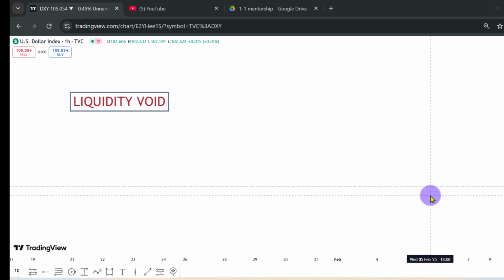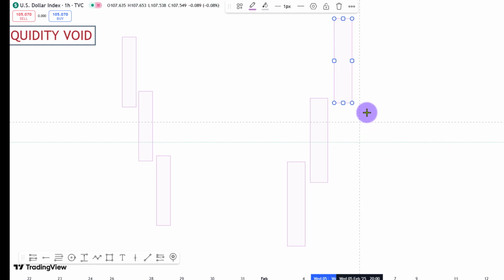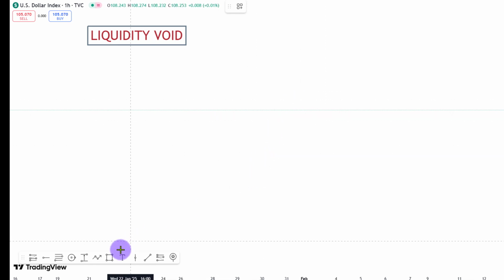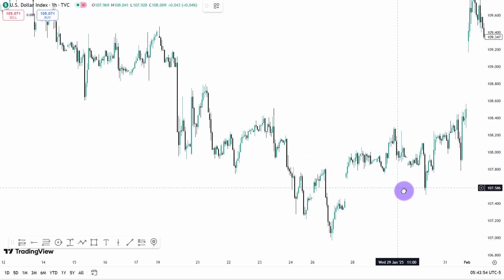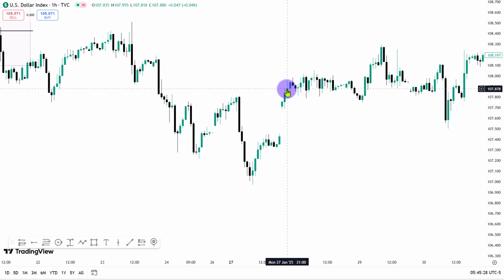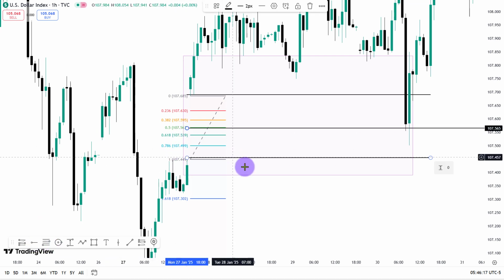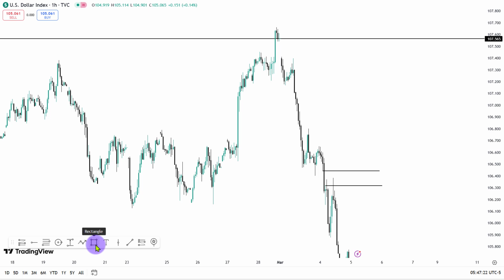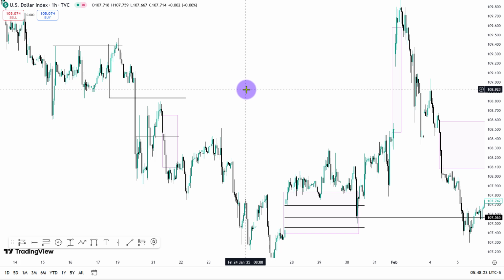This Is The Best Way To Identify LiQuidity Void | Smart Money Traders